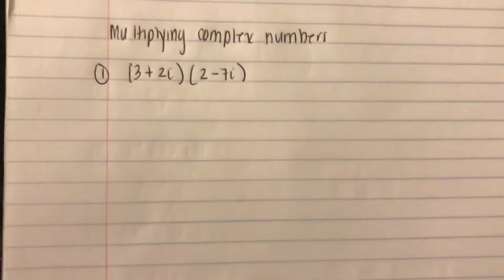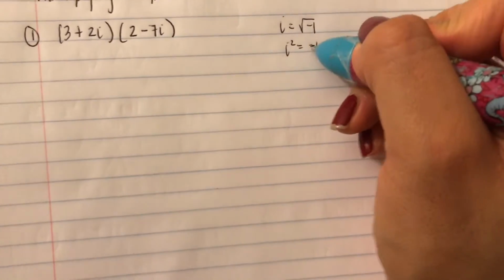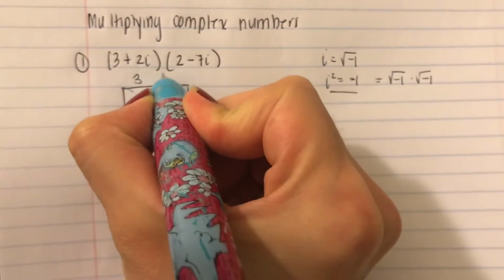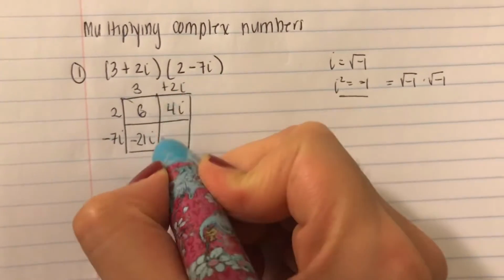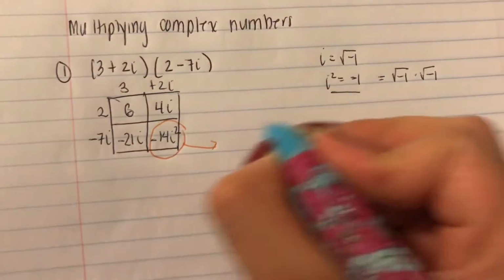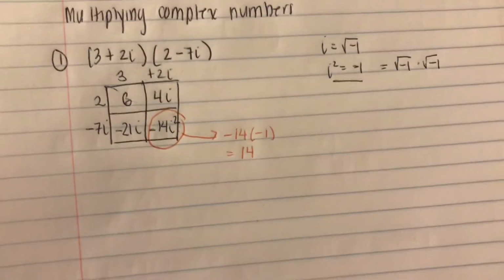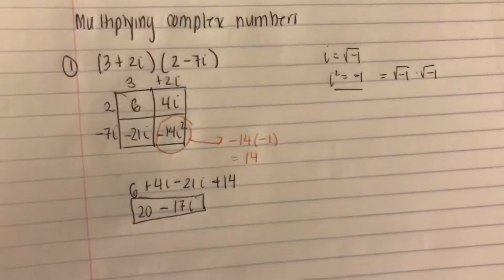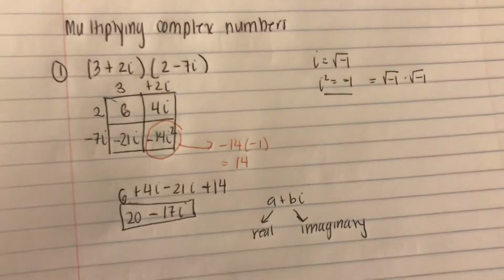Multiplying Complex Numbers